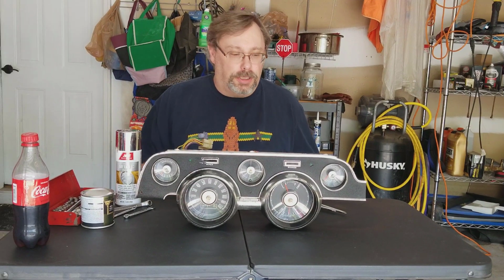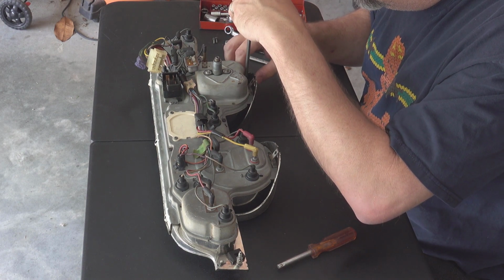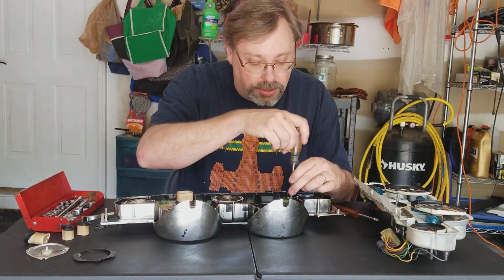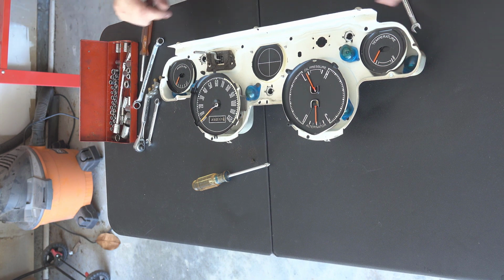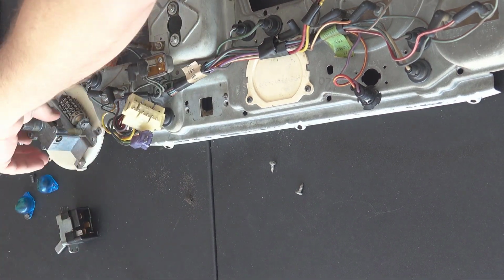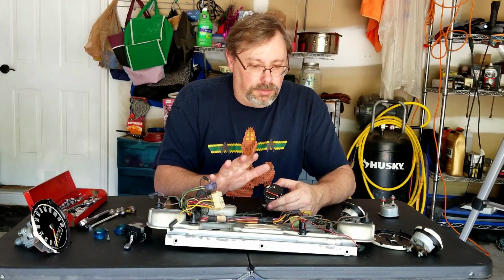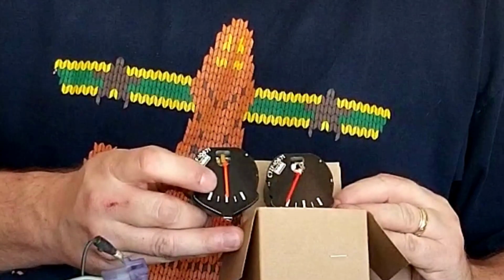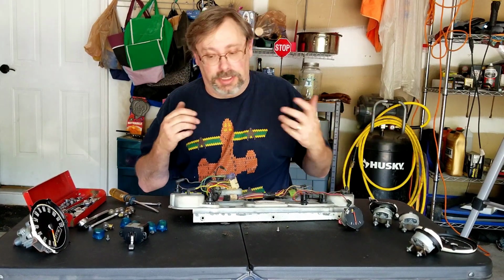Rewire the Stang Part 2 - Taking apart the instrument cluster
As we continue to work on rewiring the 67 Stang the next step is the instrument cluster. Before we can install the new wiring, I must take out the old original harness. In this video, I take apart the instrument cluster.